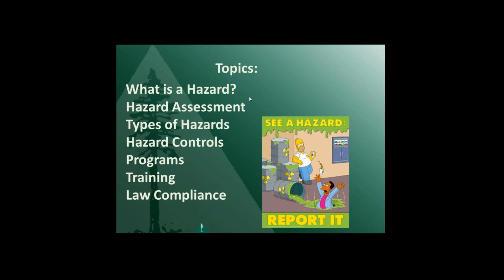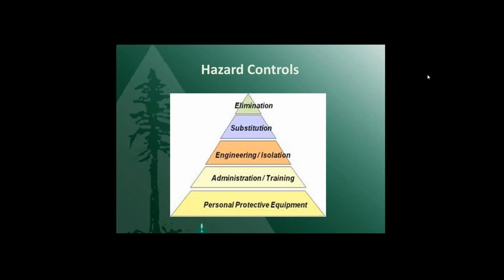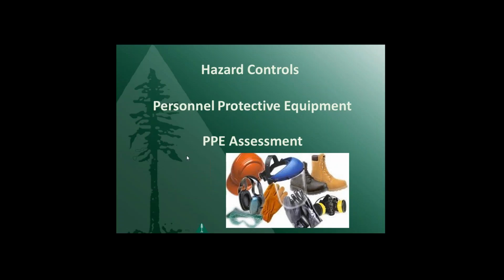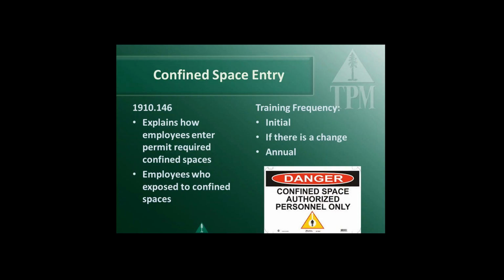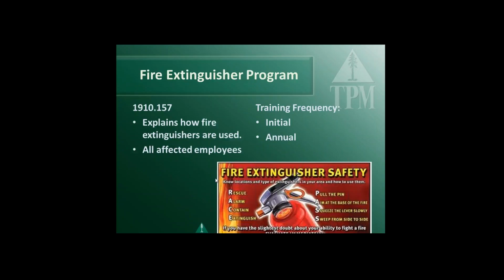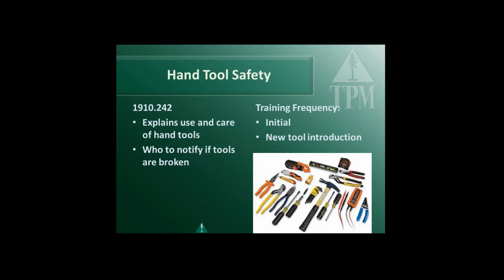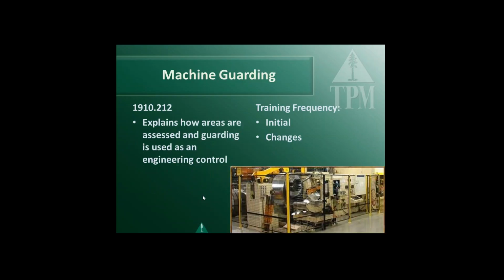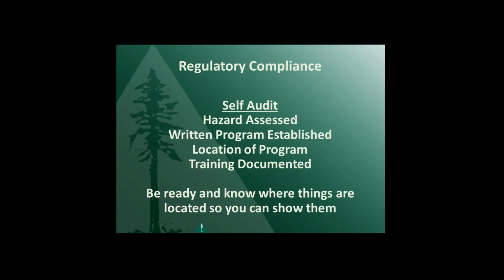Required Safety Programs and Training Frequency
Recorded webinar on safety management of programs and training.

John Zeman
    Safety Specialist
    Timber Products Manufacturers
    951 East Third Avenue, Spokane, WA  99202
Please note that information provided by TPM  does not contain legal opinions or advice, nor does it form an attorney-client relationship.